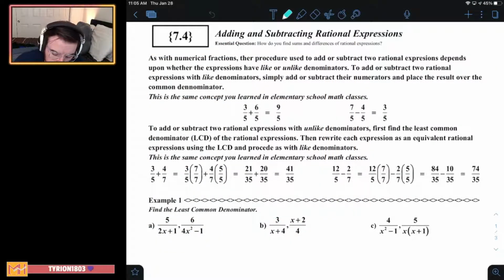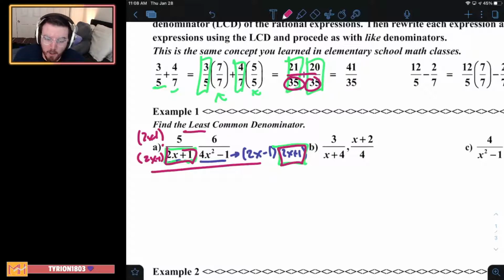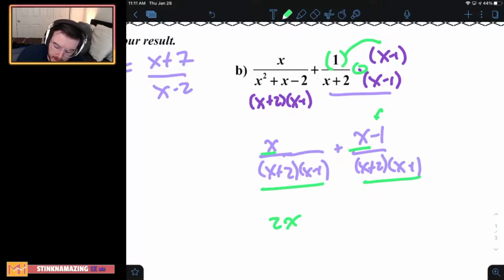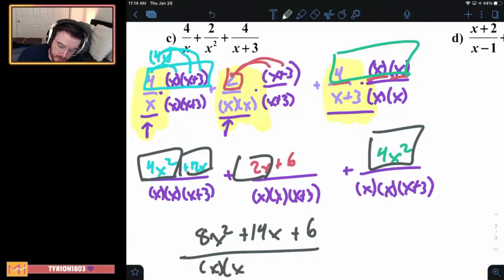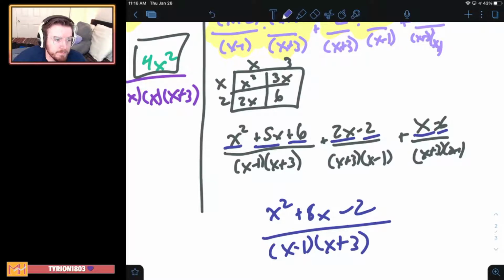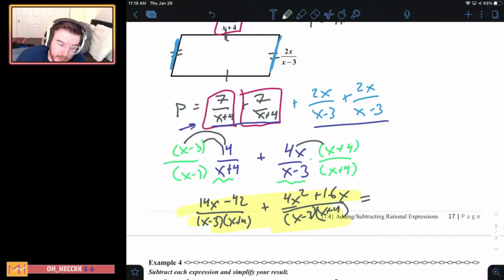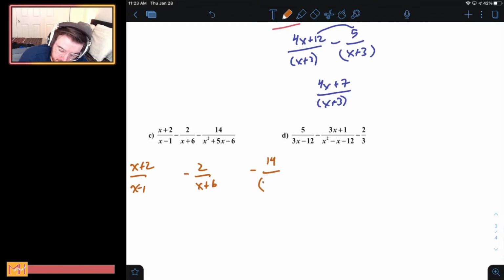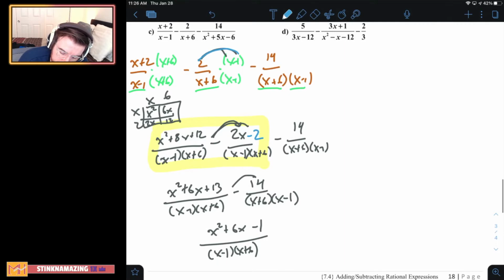Adding and Subtracting Rational Expression | Unit 7 Lesson 4 Algebra II